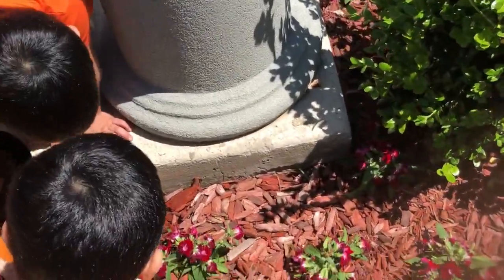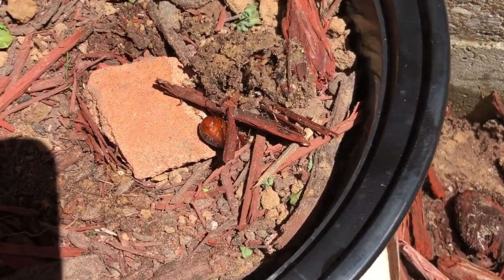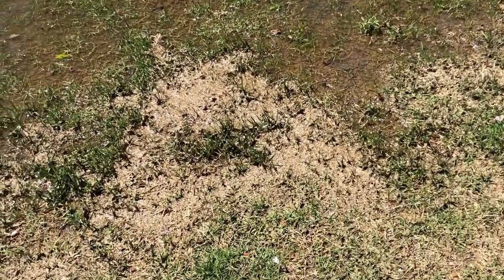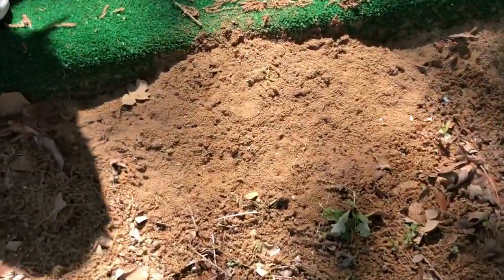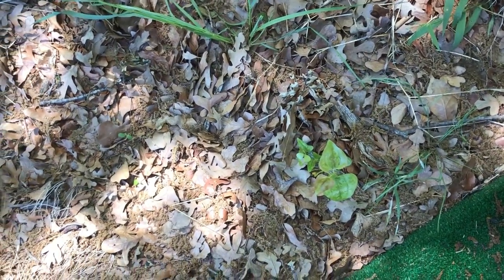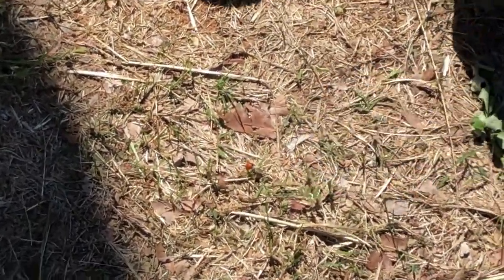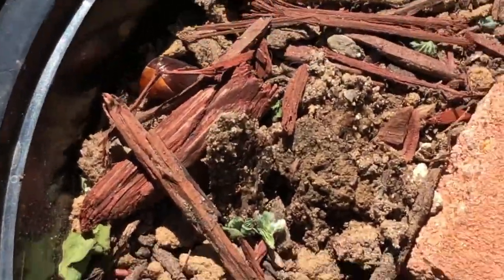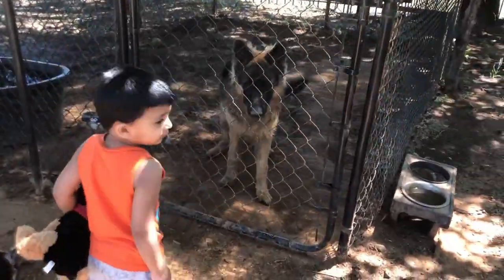Backyard Bugs & Insects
There are SO many kinds of Interesting Insects! Sometimes we call them BUGS. Insects all have 6 legs, 3 body parts, and an exoskeleton. They often have antennae and wings. But beyond that, they come in so many varieties! In this video.

Watch this video which talk about some of the insects you might find in your backyard.

Adult supervision recommended at all time.

Which is your favorite Insect?